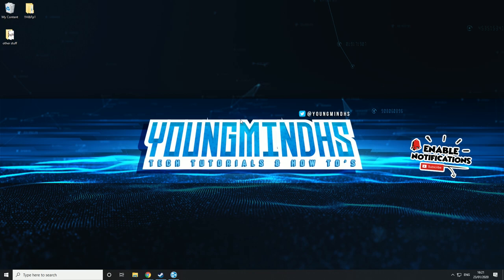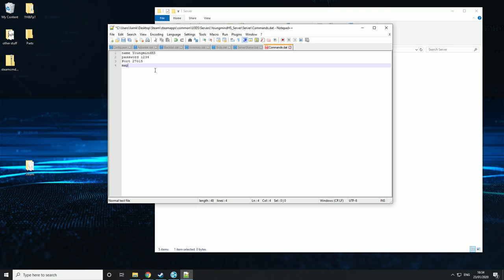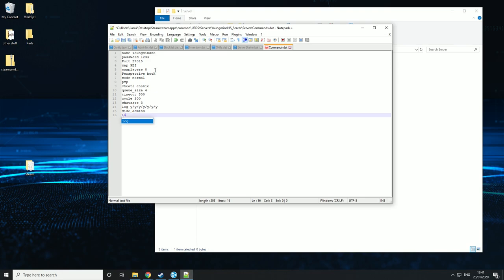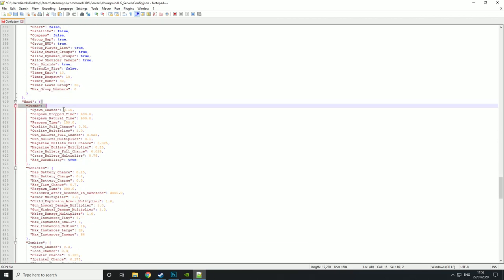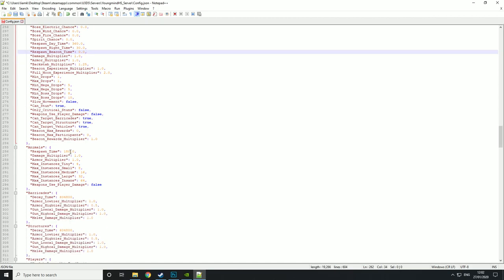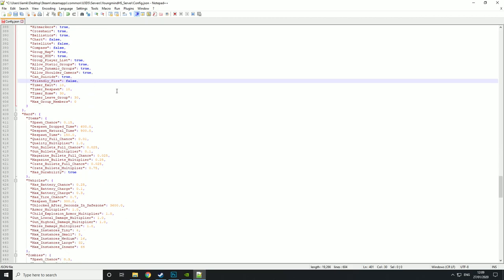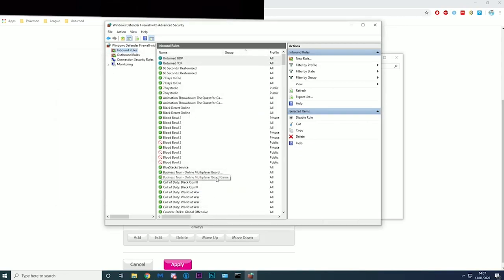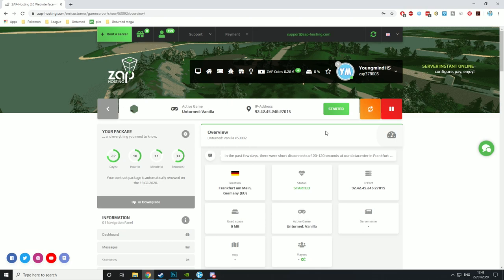How to create an Unturned server with rocketmod in 2021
This video has been a long time in the making and will cover every aspect of setting up an unturned server tutorial. If this video helped you out please consider supporting the channel

Timestamps:

Setting up the Server - 0:00

All Unturned Server commands - 7:44

How to add custom steam content to unturned server - 20:30

How to add steam custom maps to unturned server - 23:00

How to edit ingame stats using config.json unturned server - 26:29

How to use hamachi to play with friends on unturned server - 44:20

How to port forward to play with friends on unturned server - 45:50

How to add rocketmod to your unturned server - 49:00

How to configure rocketmod on your unturned sever - 51:10

How to add rocketmod plugins to your unturned server - 55:10

How to configure rocketmod plugins on your unturned server - 57:22

How to get an Unturned dedicated server - 1:01:08

- My Equipment -